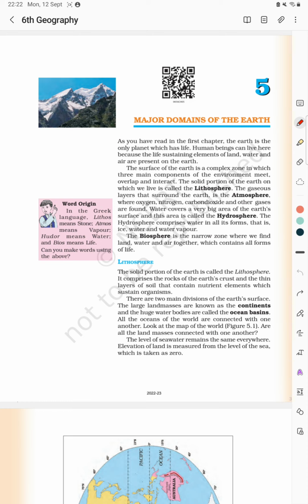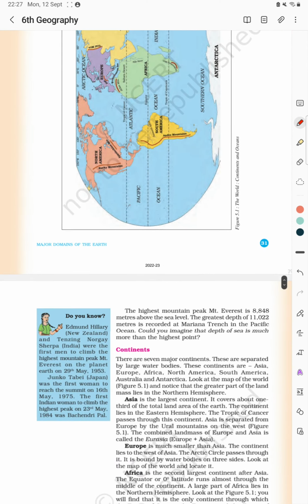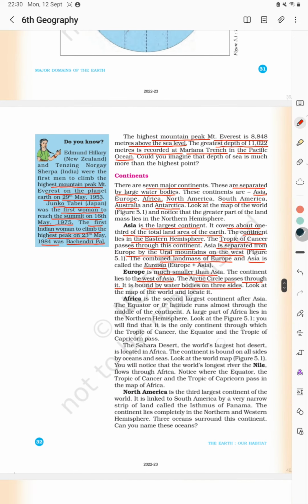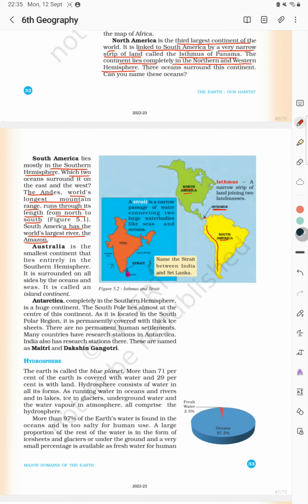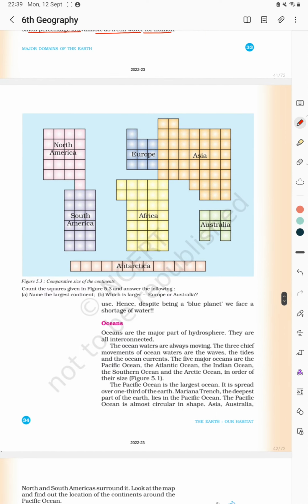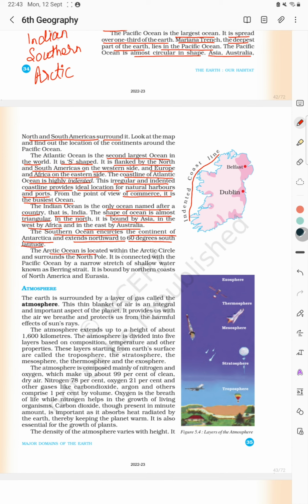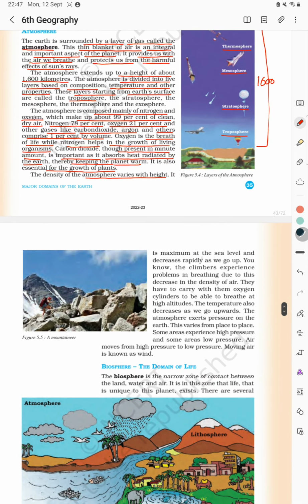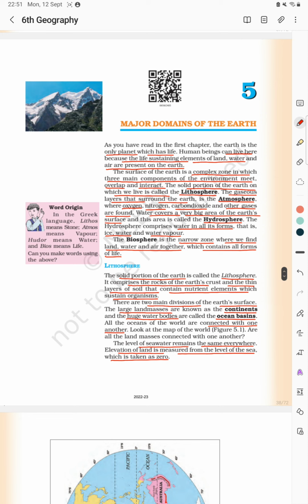Chapter 5 - Major Domains Of The Earth